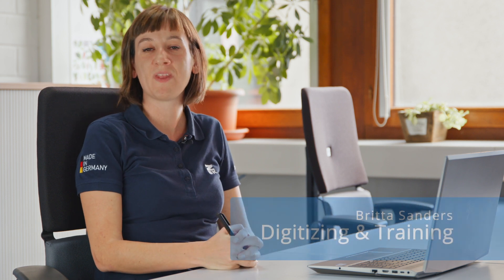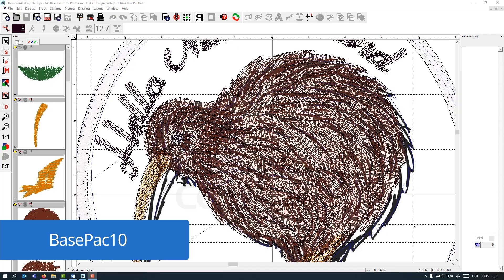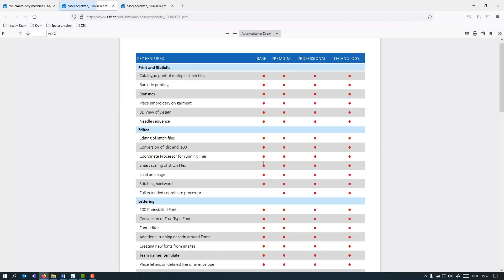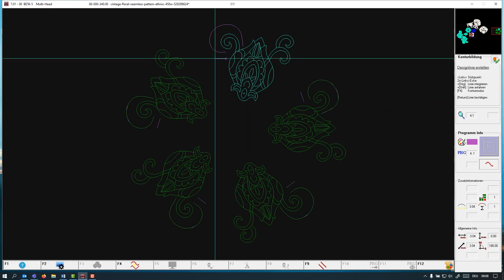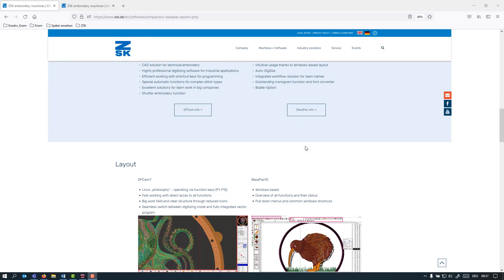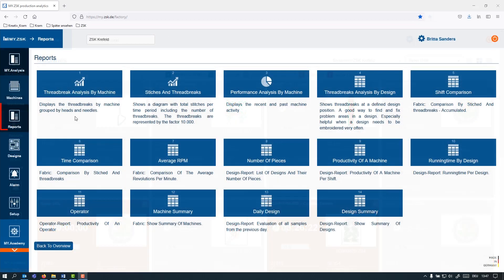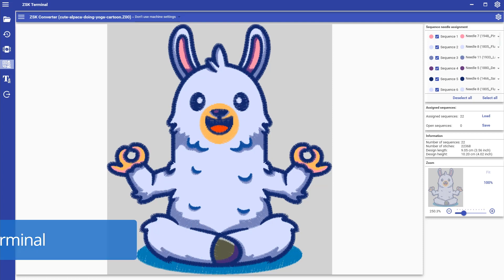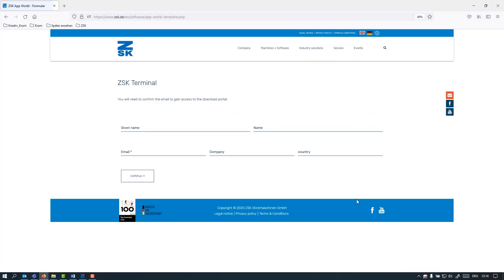ZSK STICKMASCHINEN Software Products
This video presents the different software solutions that ZSK STICKMASCHINEN offers for digitizing and more.
Besides the two digitizing software products “BasePac” and “EPCwin” it informs about “MY.ZSK” and “ZSK Terminal”. MY.ZSK is a cloud based production monitoring software that helps you to keep track of all your embroidery factories.
Meanwhile ZSK Terminal is a tool for preparing your embroidery files for the embroidery process in your production facility. Besides a conversion and lettering feature it comes with a thread cone matching function.